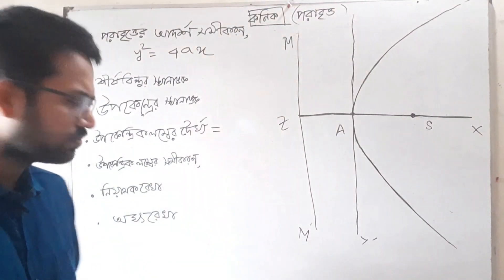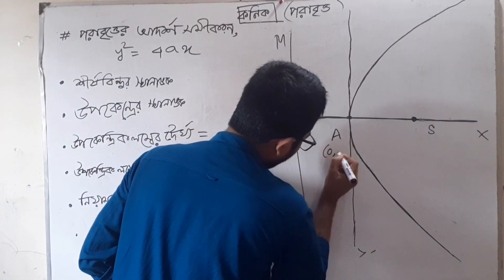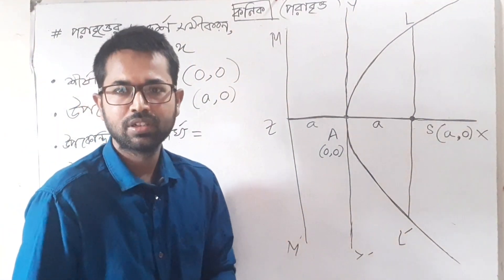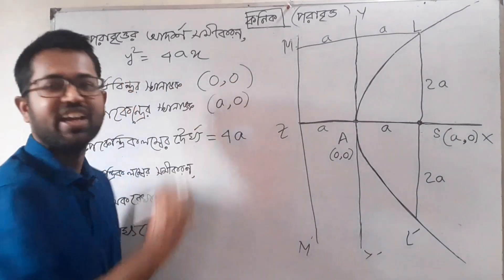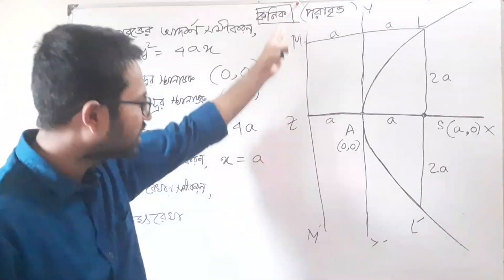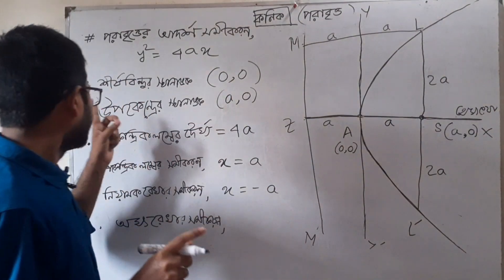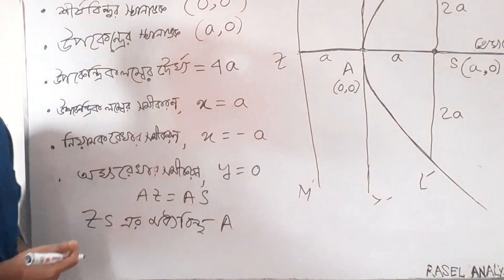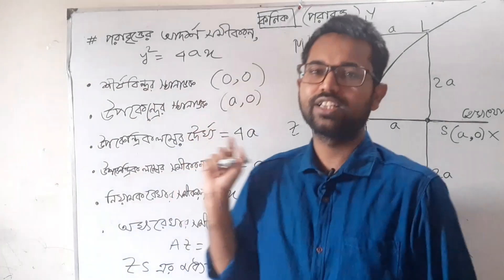৪.কনিক [পরাবৃত্তের সূত্রের টেকনিক,সৃজনশীল, এমসিকিউ সবকিছু ] উচ্চতর গণিত Hsc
একাদশ দ্বাদশ শ্রেণি
উচ্চতর গণিত ২য় পত্র
অধ্যায় -৬
কনিক (Conics)
পরাবৃত্তের সূত্রাবলী
আদর্শ সমীকরণ,
প্রমিত সমীকরণ

পরাবৃত্তের বেসিক আলোচনা
শীর্ষবিন্দু, উপকেন্দ্র, নিয়ামক রেখা, উপকেন্দ্রিক লম্ব
পরাবৃত্ত, উপবৃত্ত,অধিবৃত্ত
বেসিক তথ্য, নৈর্ব্যক্তিক প্রশ্নের জন্য
Higher math hsc,
উৎকেন্দ্রিকতা, নিয়ামক রেখা/ দিকাক্ষ

কনিক চেনার সহজ উপায়, ম্যাথ ক্লাস, প্রথম ও দ্বিতীয়  পত্রের সম্পূর্ণ সমাধান, এস ইউ আহাম্মদ স্যার, কেতাব উদ্দিন স্যারের বইয়ের সম্পূর্ণ সমাধান,

রাসেল এনালাইসিস